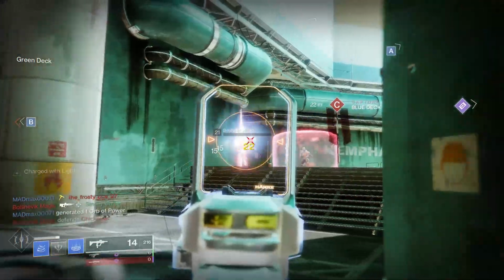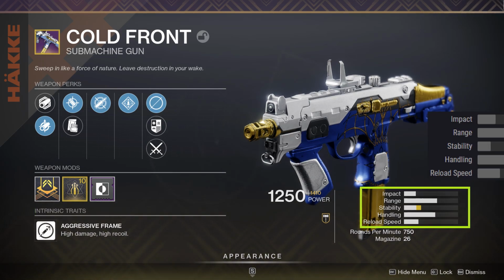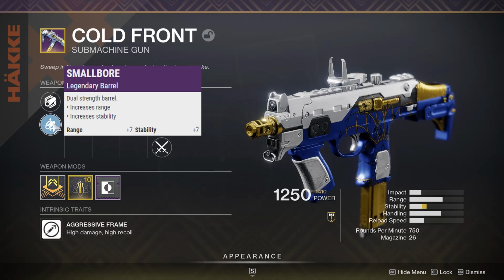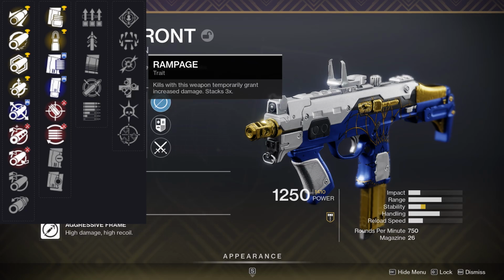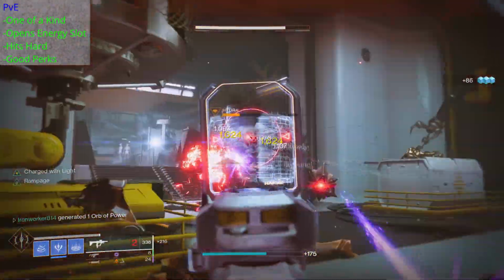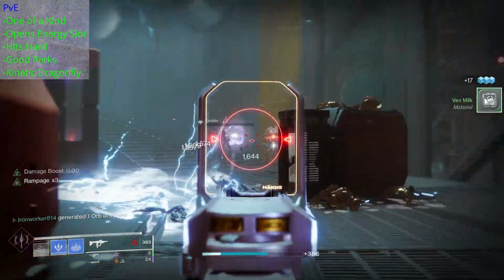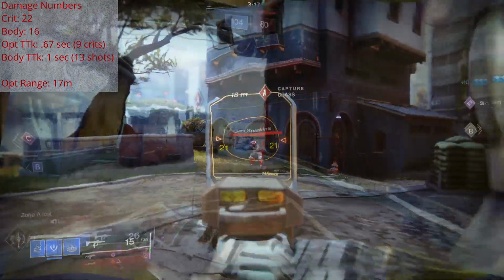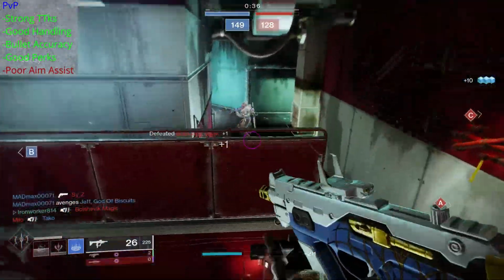Destiny 2, COLD FRONT Weapon Review! [The Dawning SMG]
In this video we will be taking a look at the Cold Front legendary SMG available through the Dawning 2020 Seasonal event in Destiny 2.  Well look at stats, perks, damage numbers and performance to see how the weapon measures up in both the PvP and PvE sides of Beyond Light!!